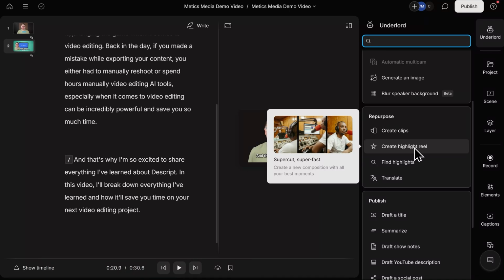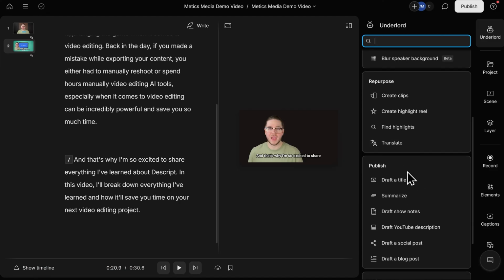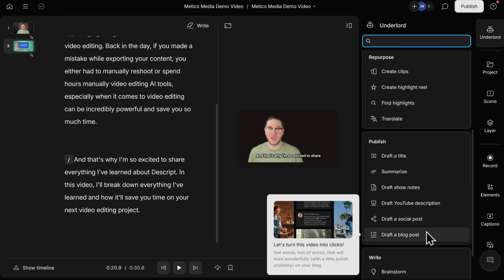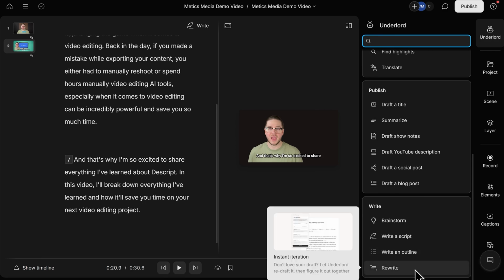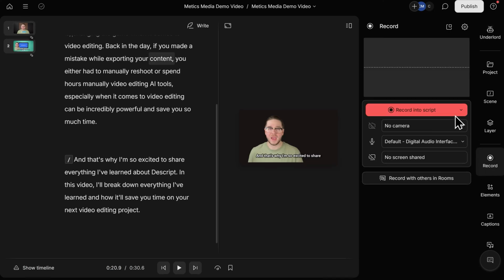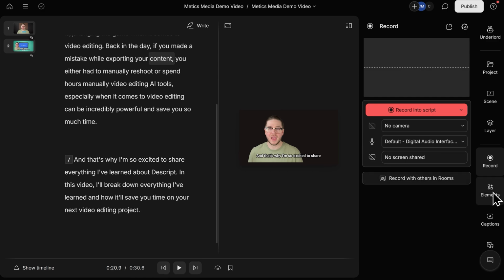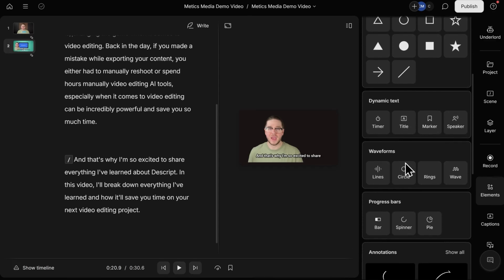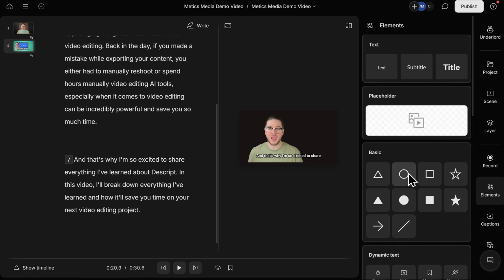Descript Underlord AI Tools Explained – Features You Didn't Know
Explore Descript’s Underlord AI tools, including dubbing, auto captions, highlight reels, translation, and more. Learn hidden features to streamline your video editing workflow and create content faster.